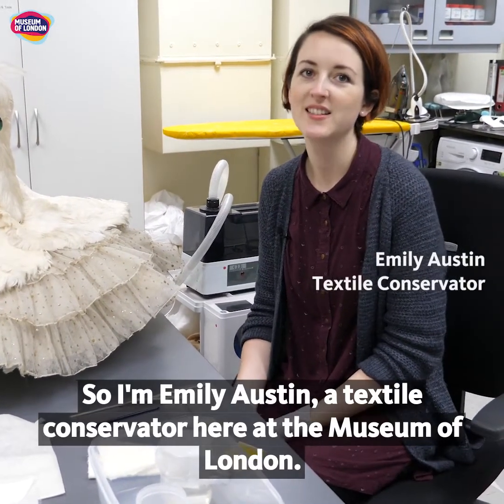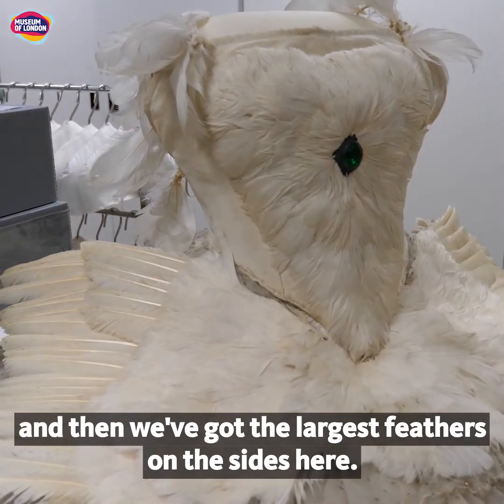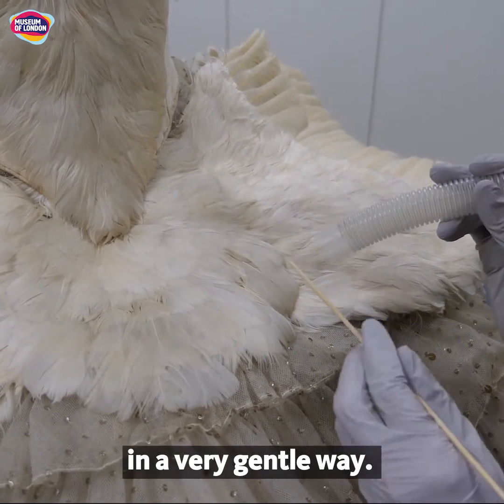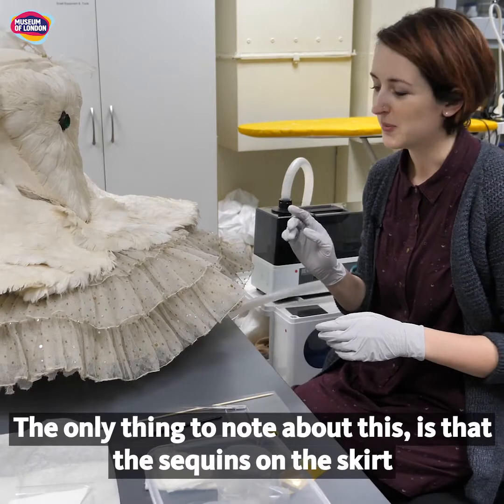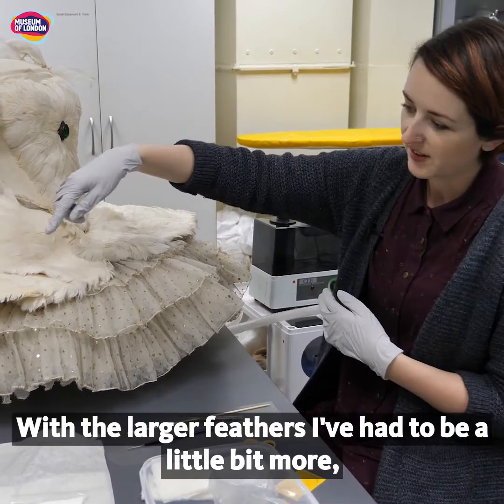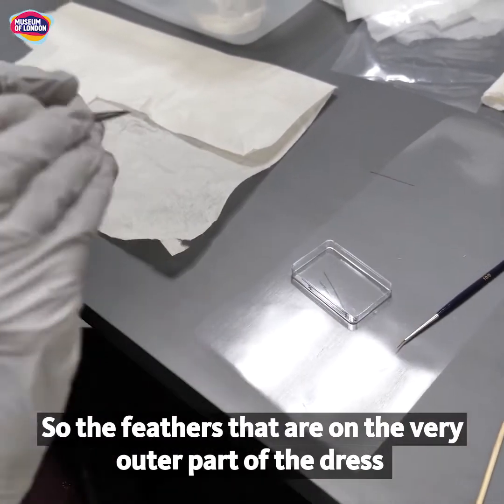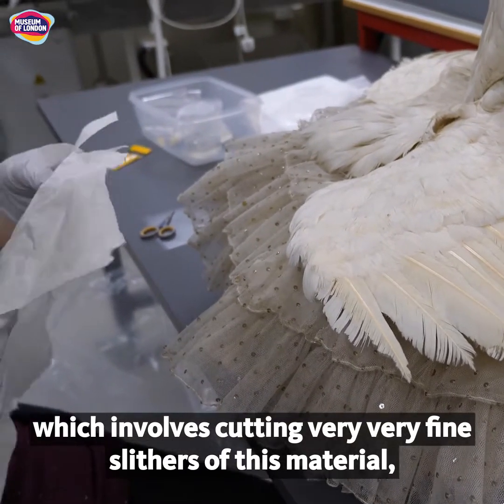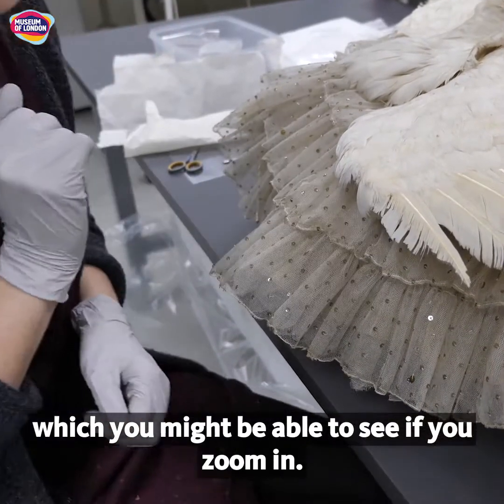Conservation in the City: Episode 3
Using an ultrasonic humidifier, Textile Conservator Emily Austin is able to gently re-align the feathers belonging to ballet dancer, Anna Pavlova, on the third episode of Conservation in the City.